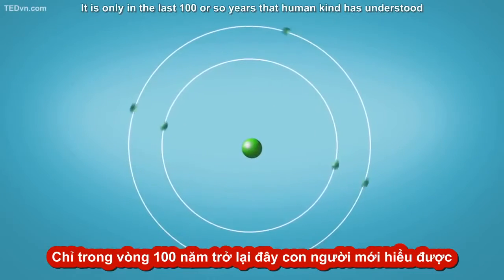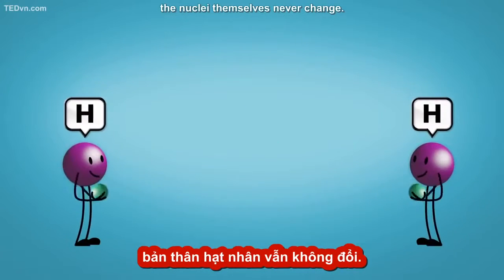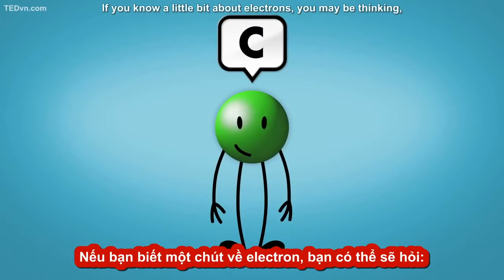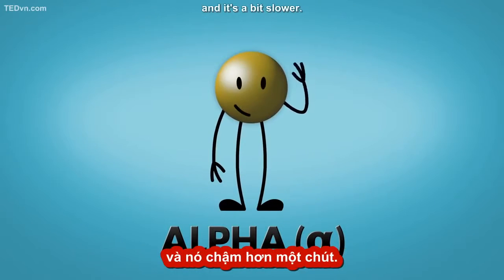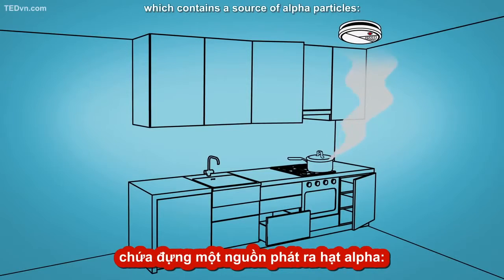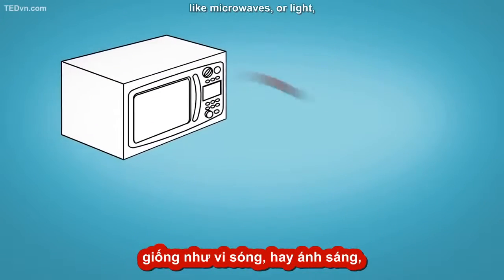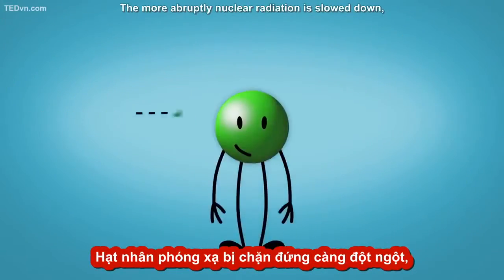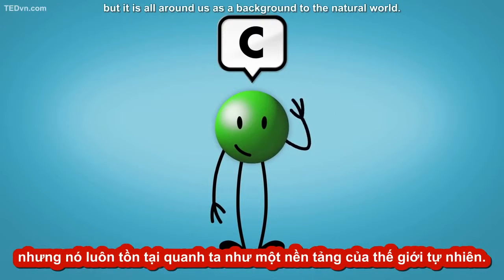[TED Ed Vietsub] Phóng xạ: Tác hại và lợi ích - Steve Weatherall